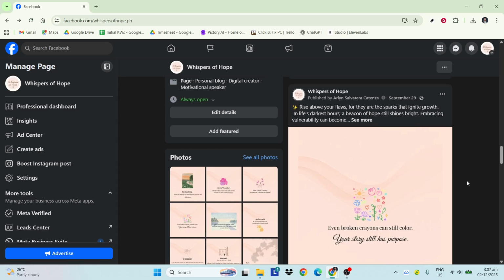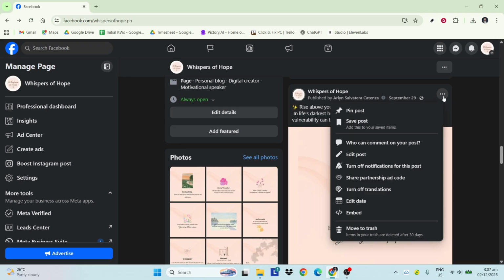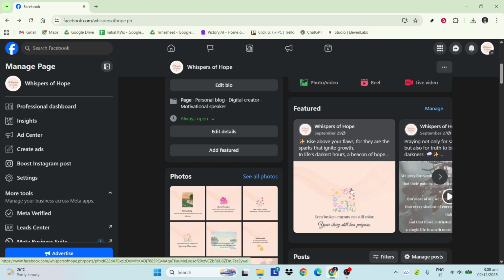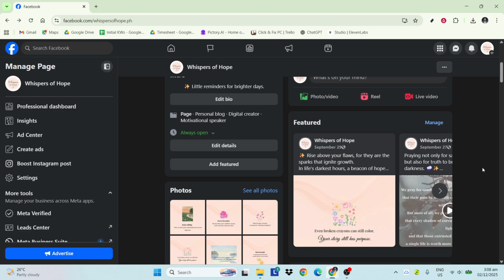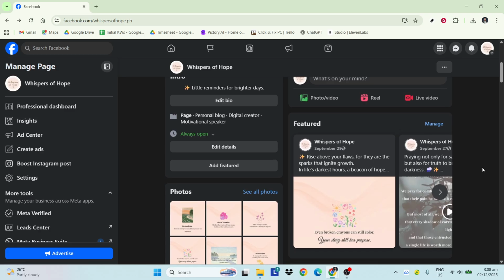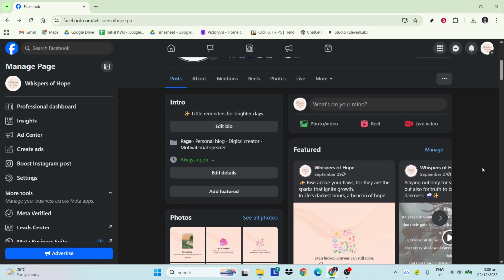How to Pin a Post to the Top of Your Facebook Business Page - 2025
How To Pin A Post To The Top Of Your Facebook Business Page – 2025 📌 Highlight Important Updates

Steps
• Scroll to the post you want to pin → tap ⋯ (More Options).
• Select Pin to Top of Page → confirm action.
• Pinned post will appear at the top of your Page until unpinned.
• (Optional) To unpin, tap ⋯ → Unpin from Top of Page.

Timestamps
0:00 (How To Pin A Post To The Top Of Your Facebook Business Page - 2025)
0:05 Open Page & Select Post
0:20 Pin Post To Top
0:40 Wrap-up

Helpful Tips: Highlight Important Updates, Keep Pinned Post Relevant, Unpin When Needed

If you find this video on How To Pin A Post To The Top Of Your Facebook Business Page – 2025 helpful, please consider subscribing to the channel so we can continue to bring you amazing troubleshooting tips for your PC!